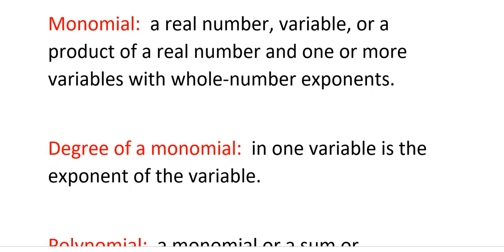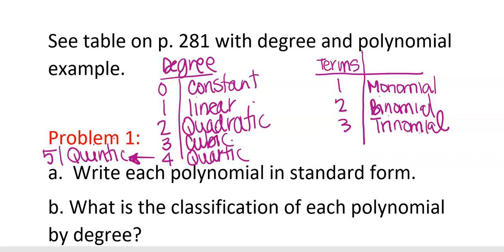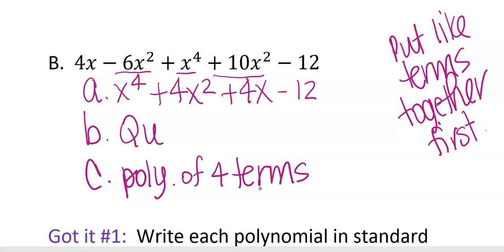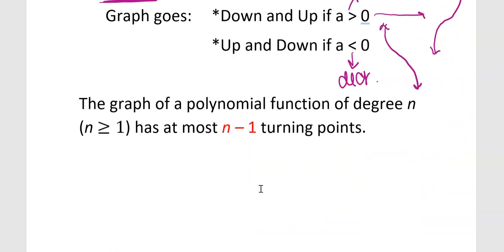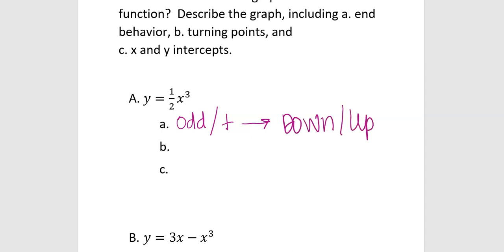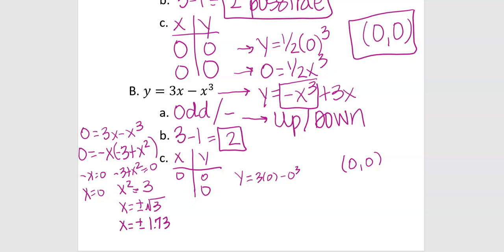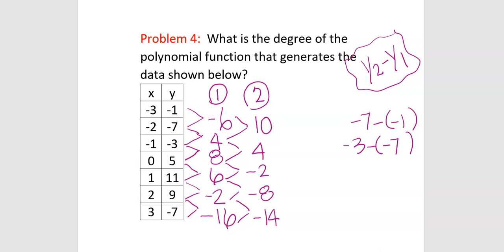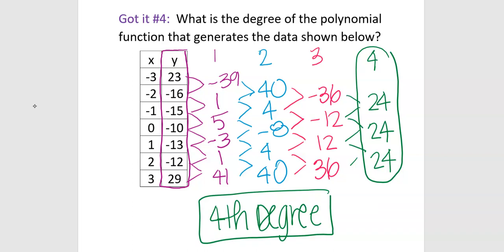Adv Alg.Alg 2 5.1